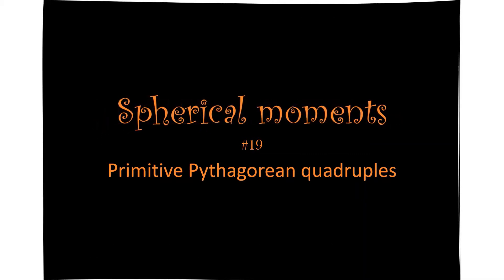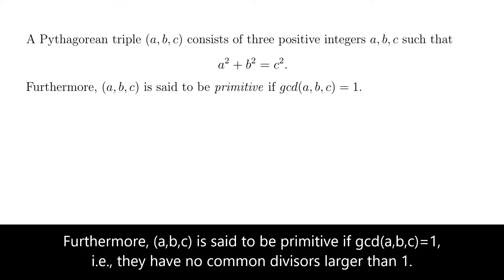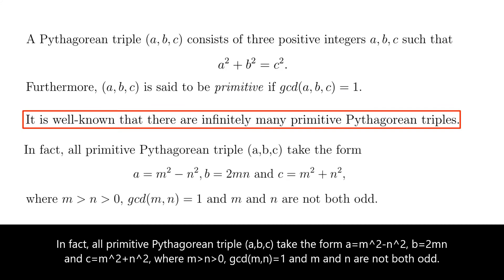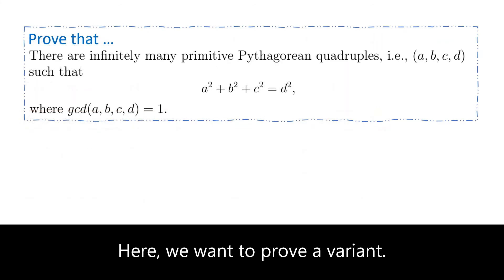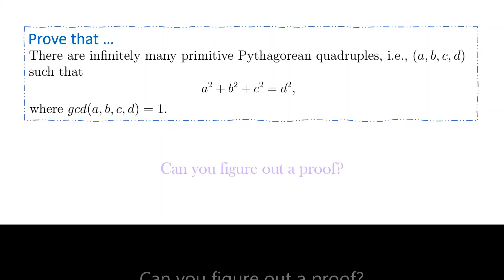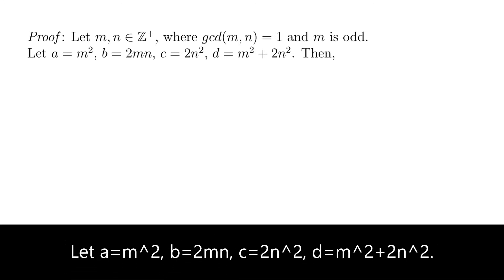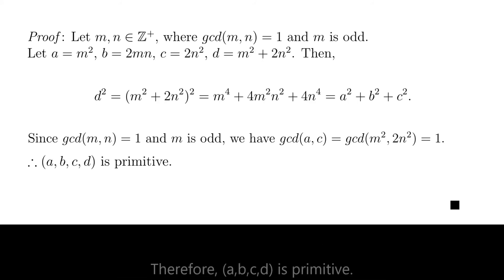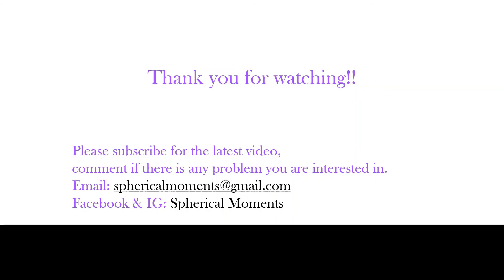Basic proof on Primitive Pythagorean quadruples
[Undergrad, Number Theory]
Short and easy proof on infinitely many primitive Pythagorean quadruples.